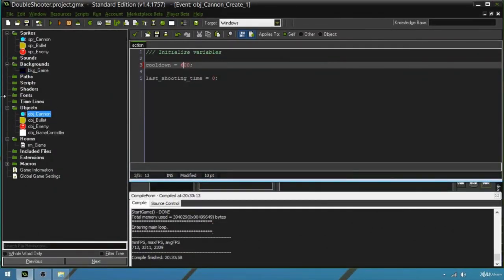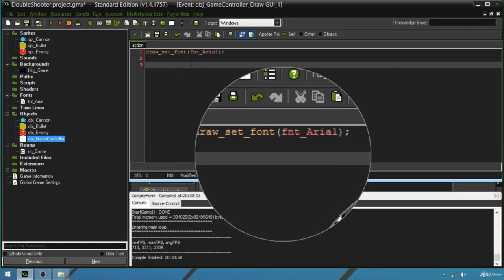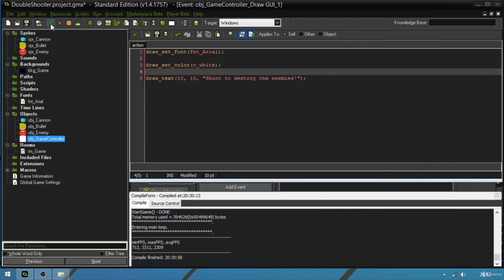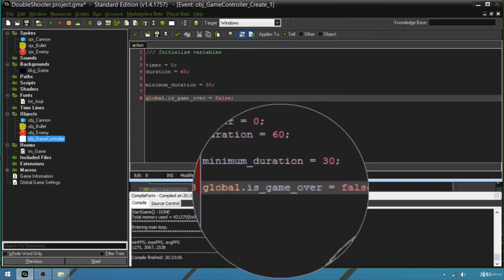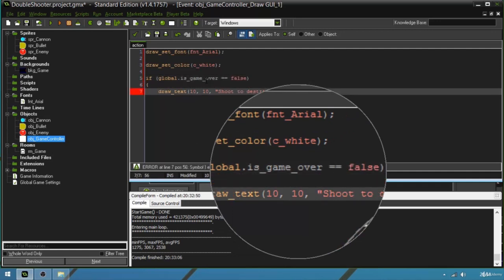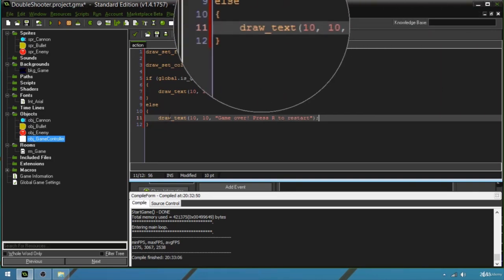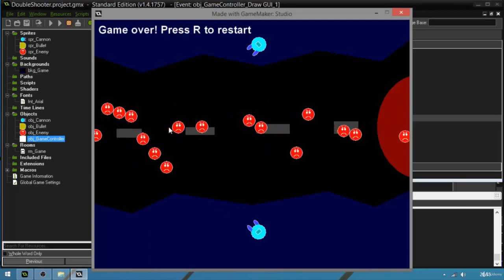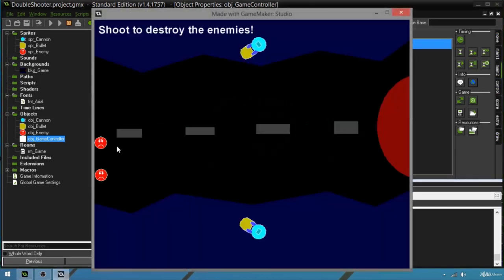Construct Your To begin with 5 Diversions (4 Double Shooter Game Part 4)